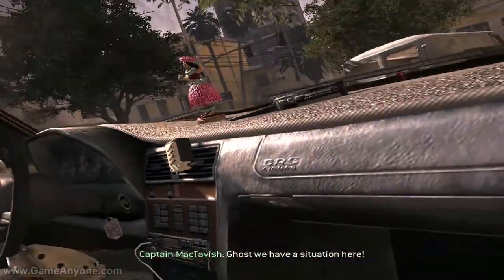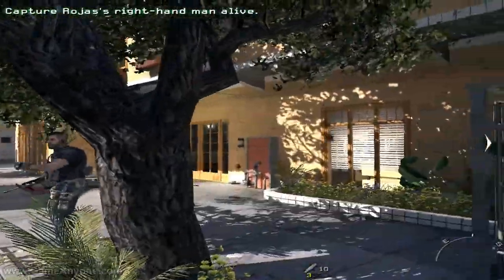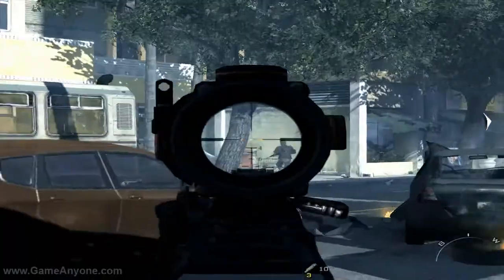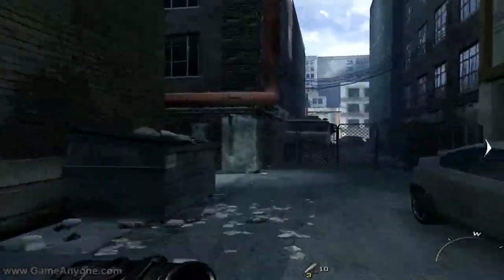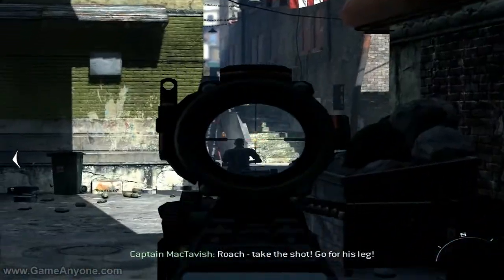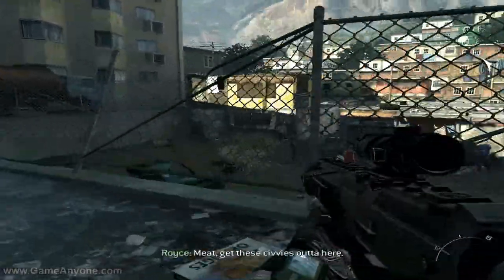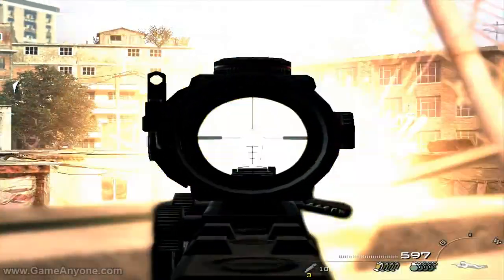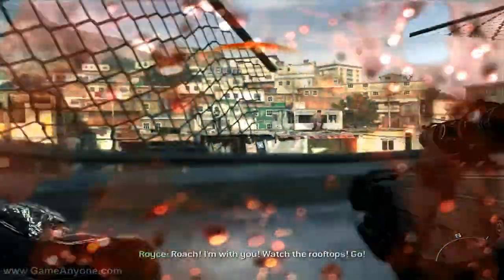Modern Warfare 2 - Campaign - Takedown Part 1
call of duty modern warfare 2 veteran campaign walkthrough playthrough in 720p high definition hd for the pc by shadowzack .